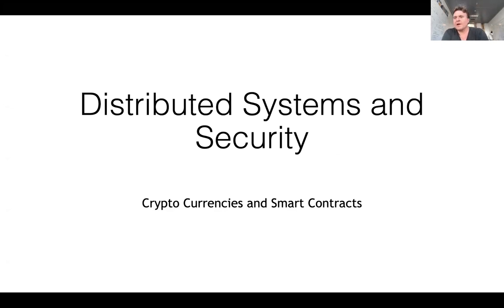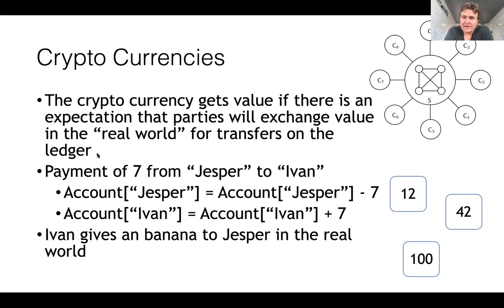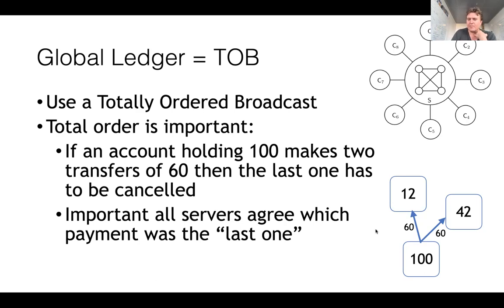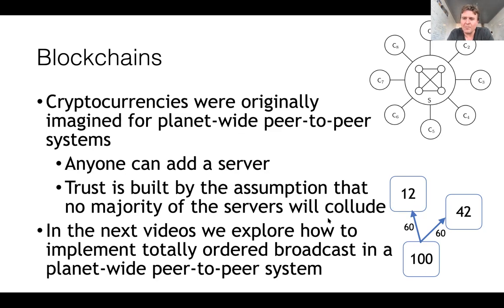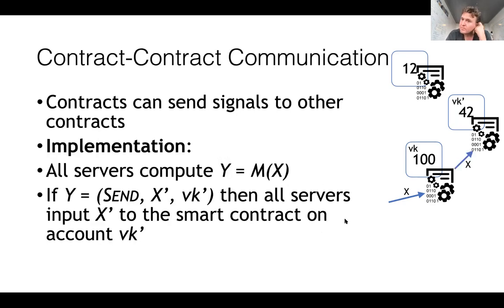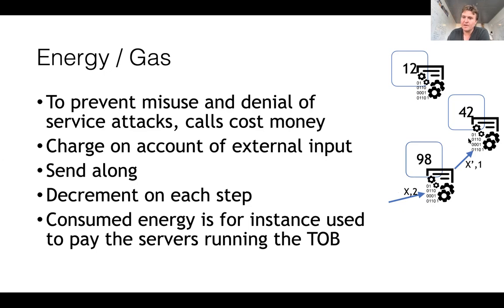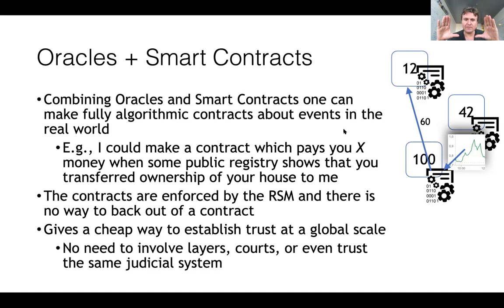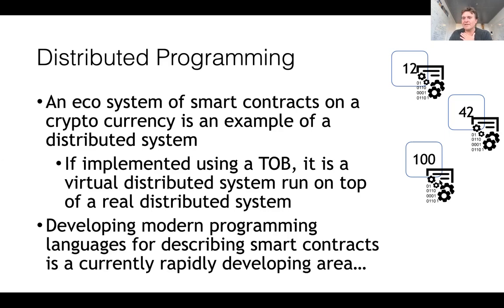12. Cryptocurrencies and Smart Contracts